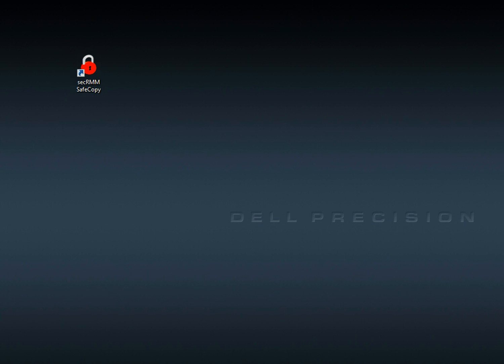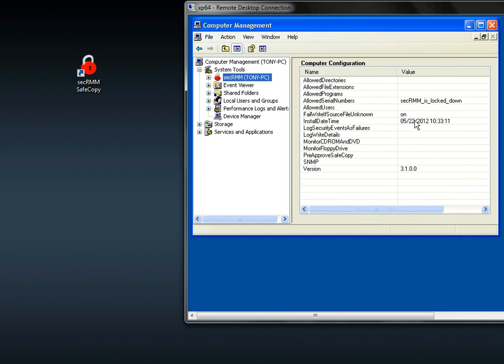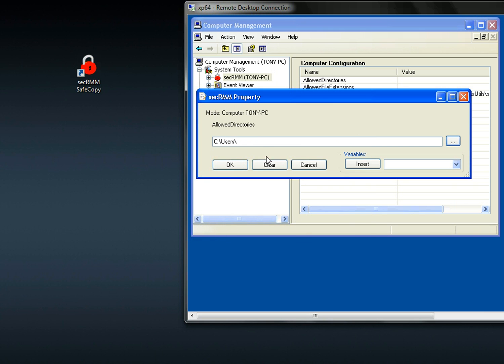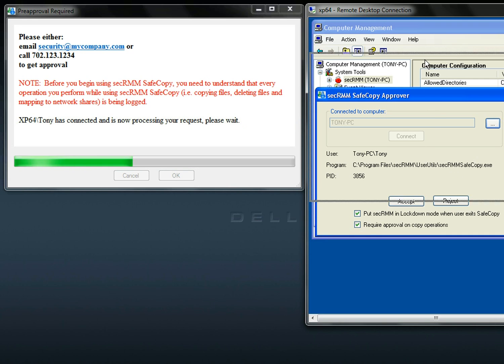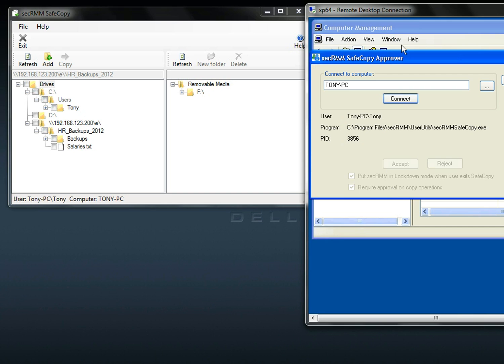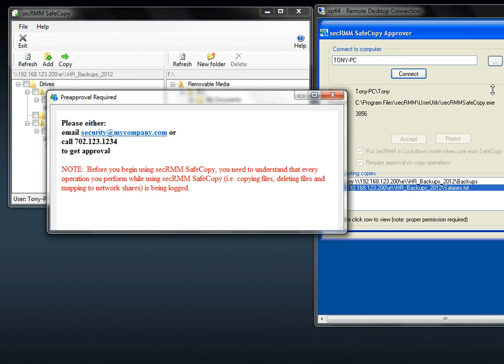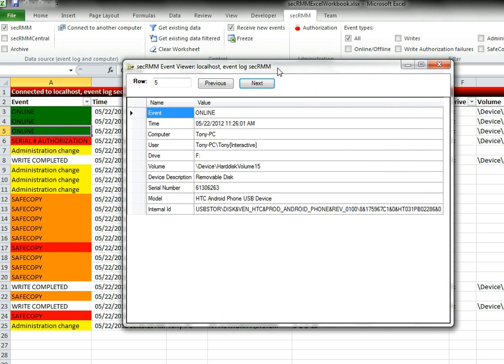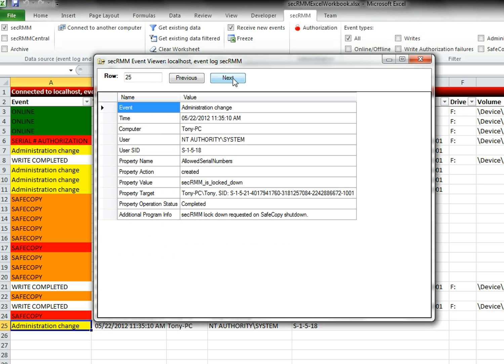secRMM secRMM "Enforceable Two Man Policy" feature - update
The secRMM Enforcable 2 man policy now supports approving down to the copy level.  This allows the person approving the copy operation the ability to review the files and directories that the end-user chose to copy.